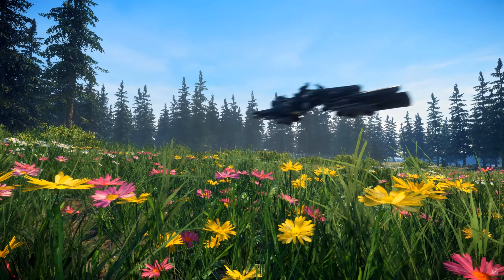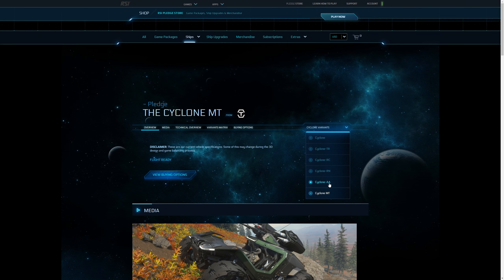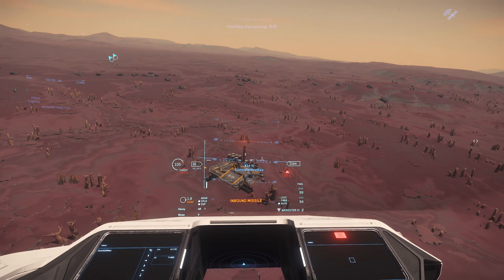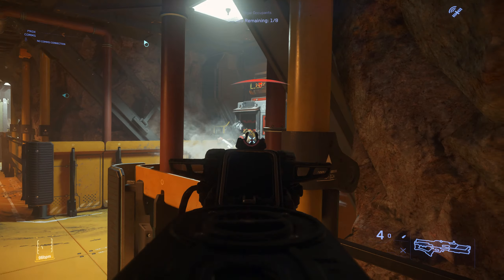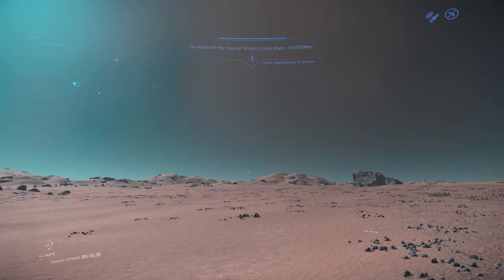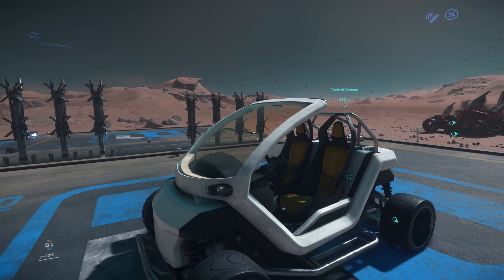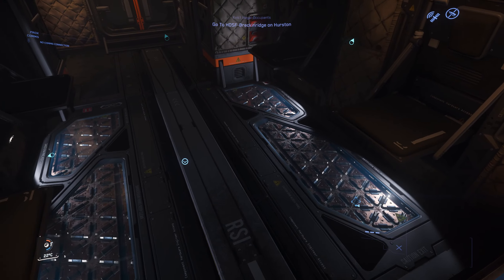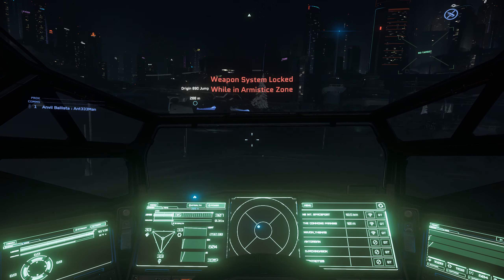A new vehicle! | The state of ground vehicles in Star Citizen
So ground vehicles have a bit of a reputation in Star Citizen as being overpriced and not that useful. While that is still mostly true, buying them in-game to mess around with can be a lot of fun, and I think the same will be true for this new addition.

Songs (in order played):
New Babbage (Pedro Macedo Camacho)
The Commons (Pedro Macedo Camacho)

Timestamps:
Intro - 0:00
St. Patrick's Day sale - 0:29
Cyclone MT - 0:51
In-game use for vehicles - 2:05
Buying vehicles in-game - 4:52
Tumbril Cyclone - 5:43
Tumbril Cyclone RN - 6:10
Tumbril Cyclone RC - 6:33
Tumbril Cyclone TR - 6:52
Tumbril Cyclone AA - 7:13
Greycat PTV - 7:49
Greycat ROC - 8:10
RSI Ursa Rover - 8:29
Anvil Ballista - 9:12
Outro - 9:49